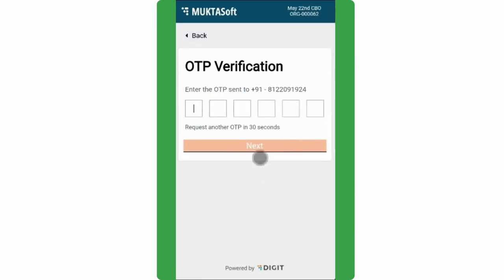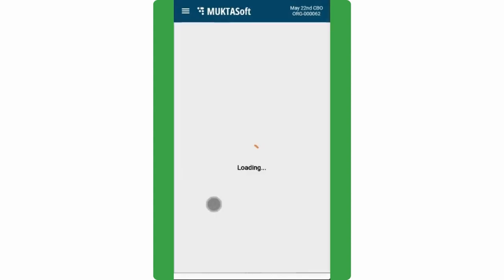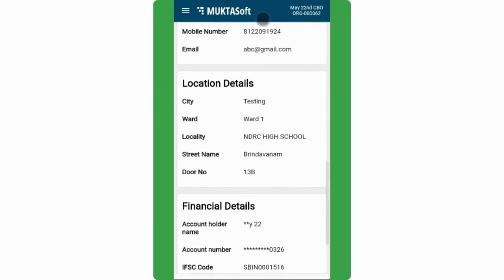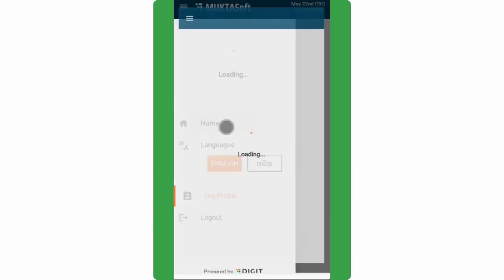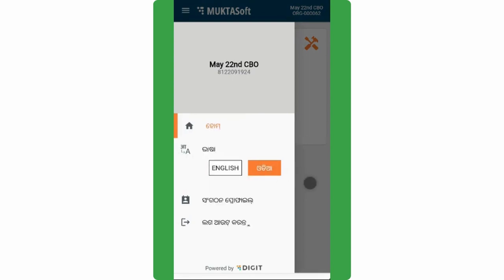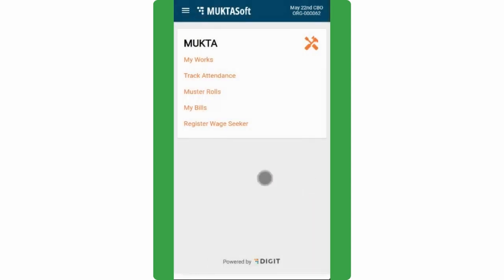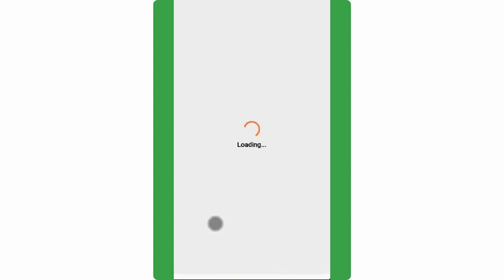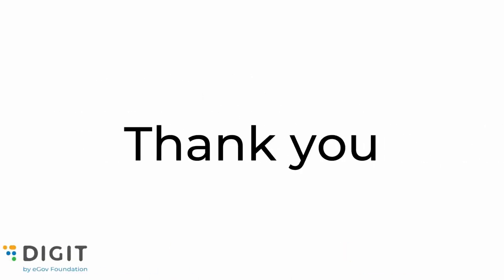MUKTASoft - View Org Profile, Change Language & Logout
View Organization profile, change language & logout from MuktaSoft app.